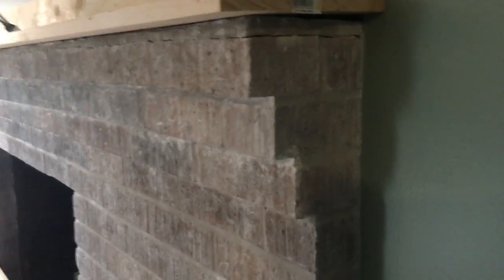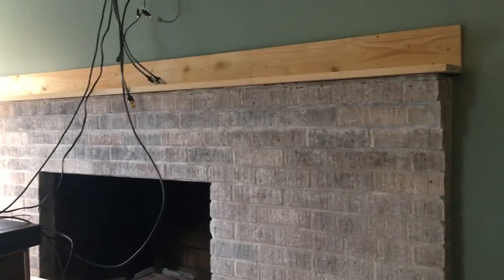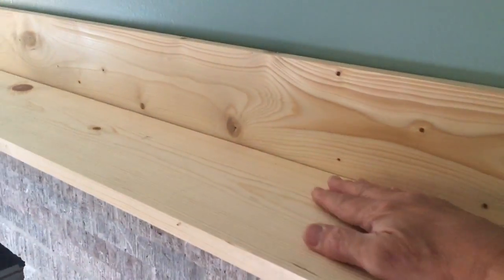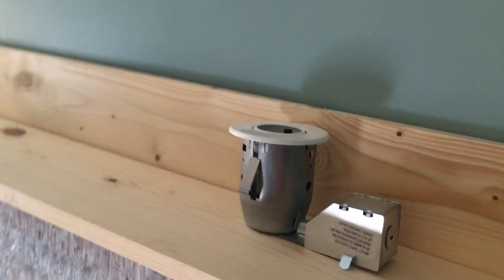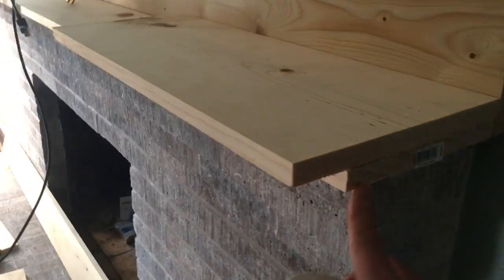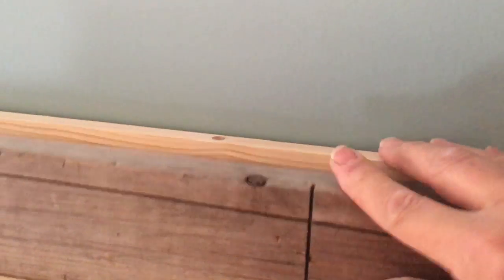Build a fireplace mantel like an old barn beam 2 of 29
Deciding to use a 1 X 10 for the top and a 1 X 4 for the bottom.  Mocking up any project will give you perception of its size and presence.  We also plan to mount the mantel by attaching a 2 X 4 to the wall and screw the top onto it.